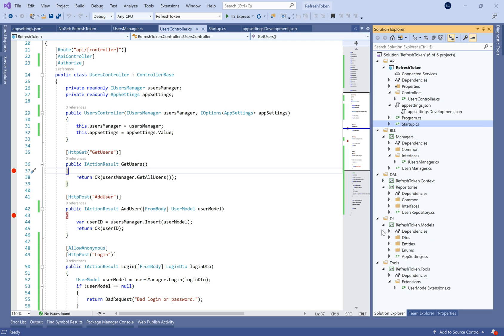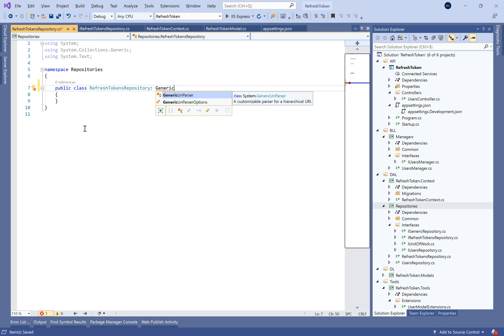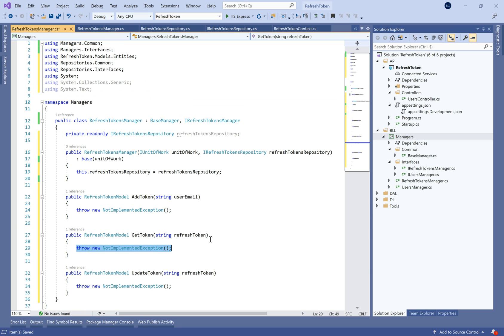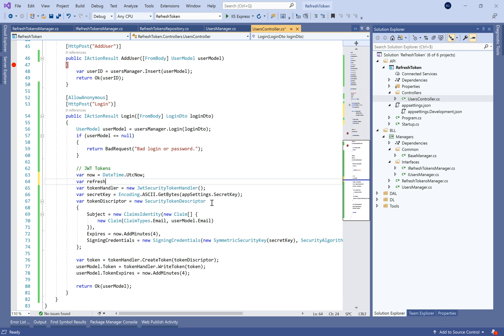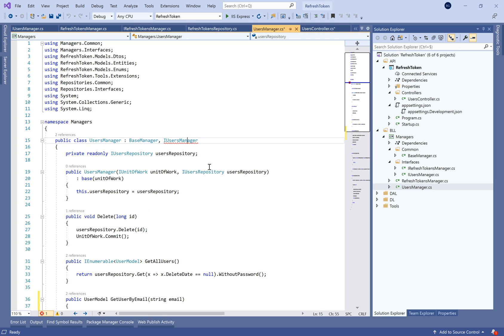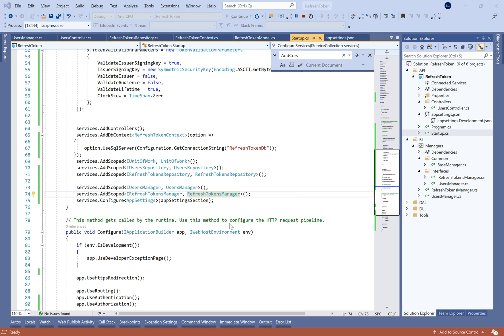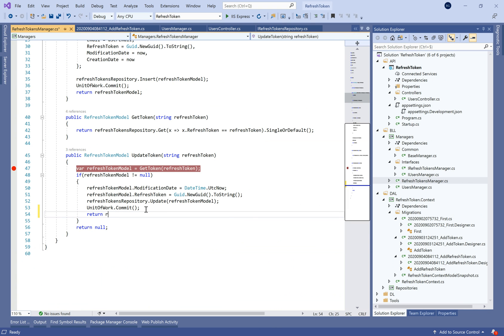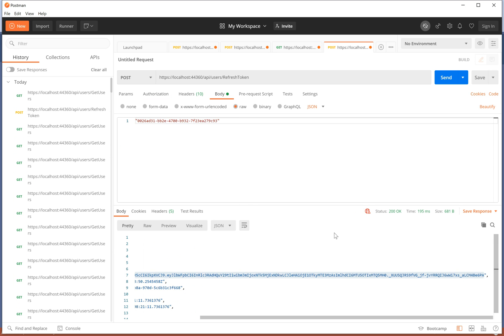.NET Core 3.1 WEB API - JWT refresh Token (part 2)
In this new tutorial, we'll see how to make JWT refresh token mechanism.